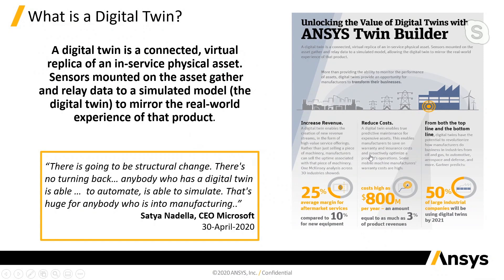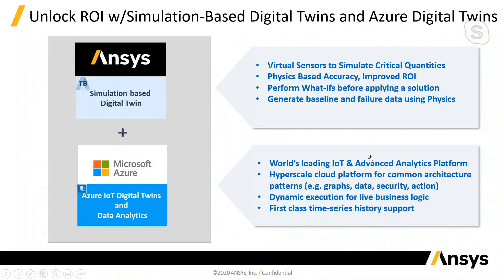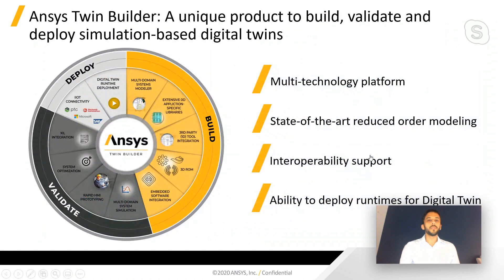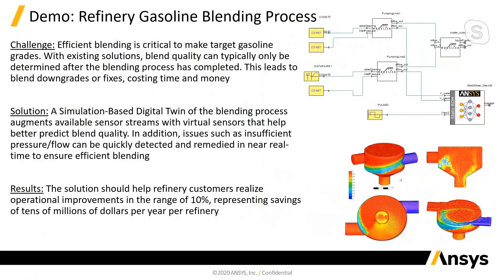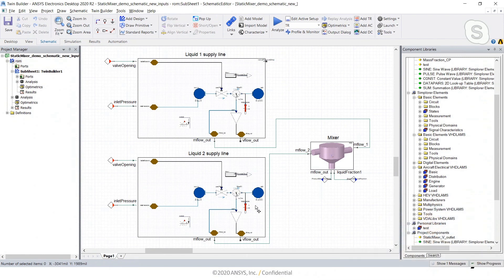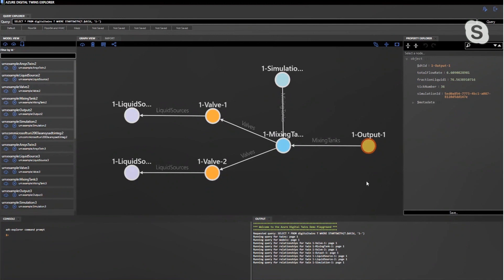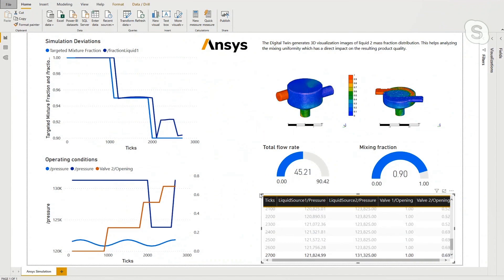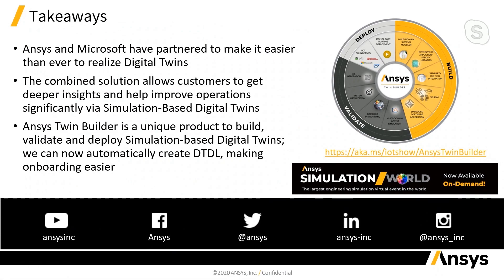Ansys Twin Builder Integration with Azure Digital Twins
ANSYS is a leader in simulation world. ANSYS Twin Builder and Microsoft Azure Digital Twins teams came together to integrate physics-based simulations with IoT Data. In this episode, Olivier and Sameer Kher (Senior Director at Ansys) discuss the benefits of this joint solution.
The ANSYS Twin Builder combines the power of physics-based simulations and analytics-driven digital twins to provide real-time data transfer, reusable components, ultrafast modeling, and other tools that enable teams to perform “what-if” analyses, and build, validate, and deploy complex systems more easily.